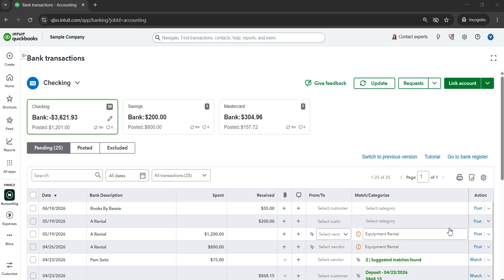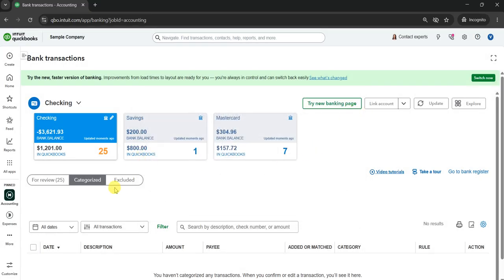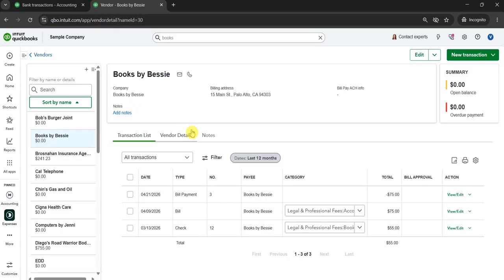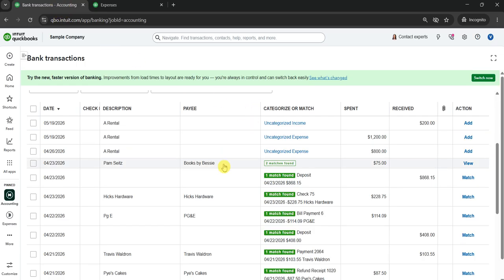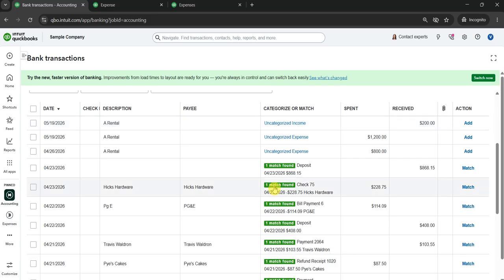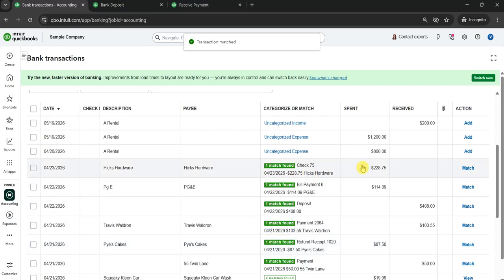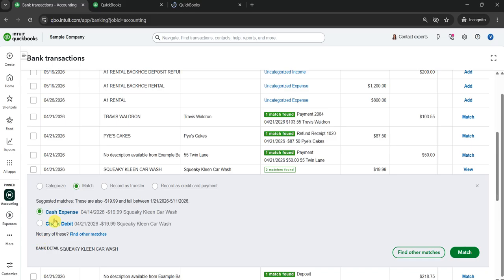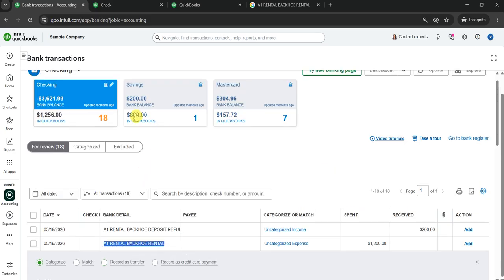Quickbooks Online (QBO) bank coding sales and expense account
How to categorized in QBO the sales and expense account